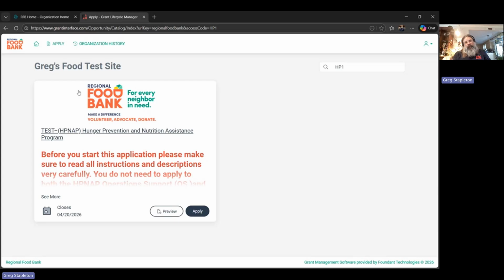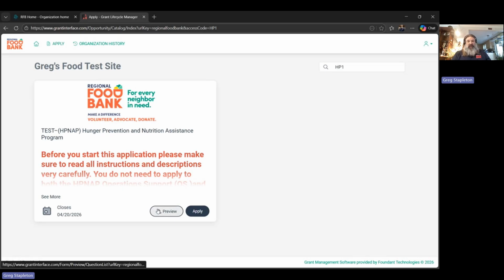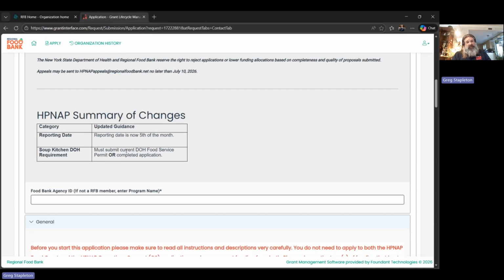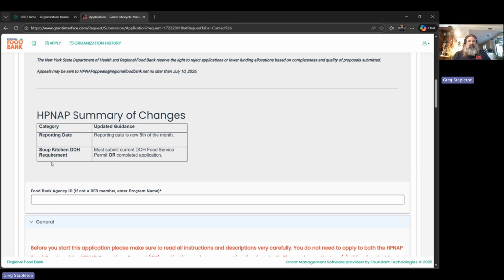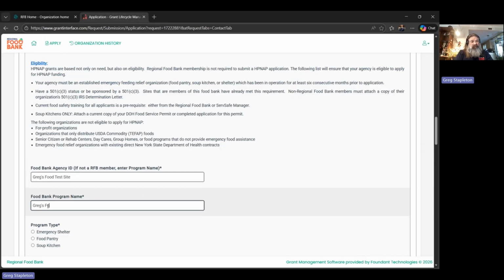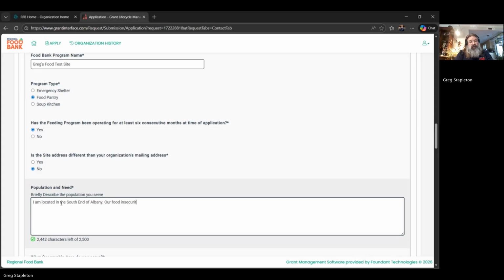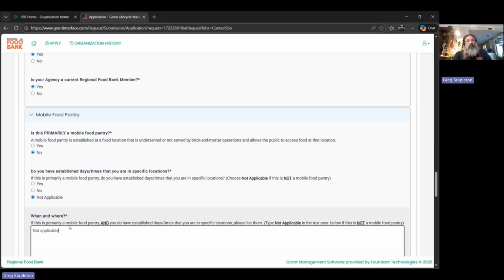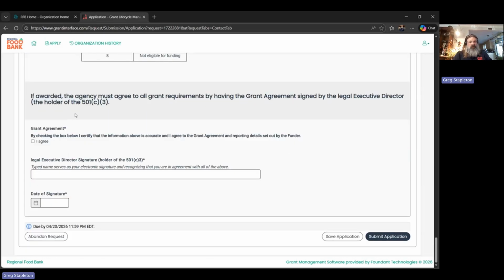HPNAP Application Walkthrough